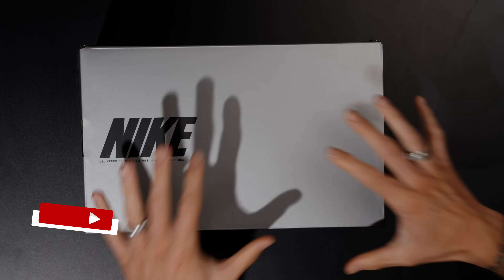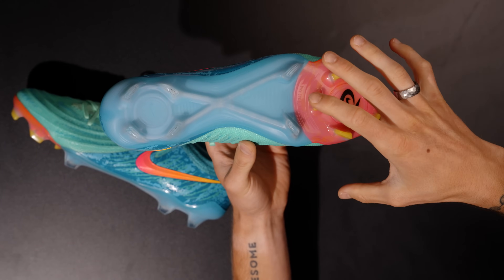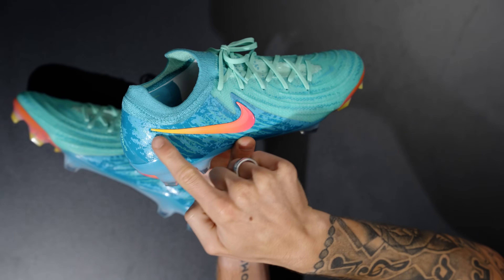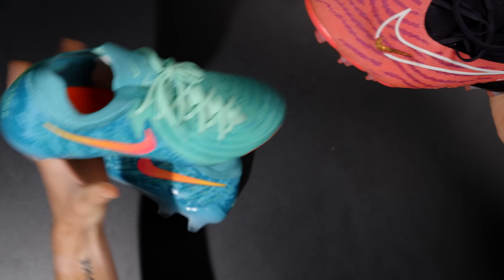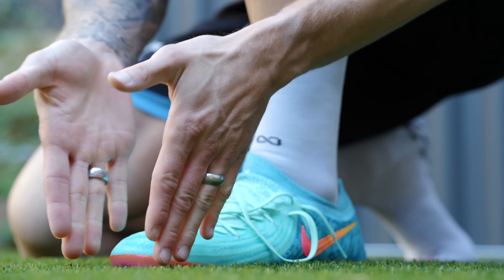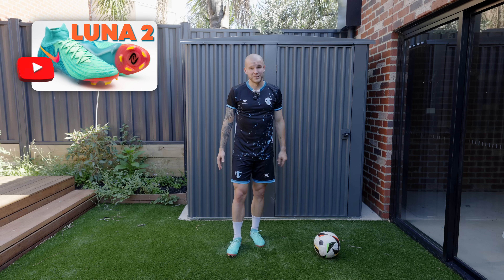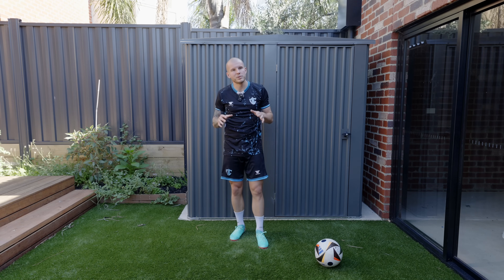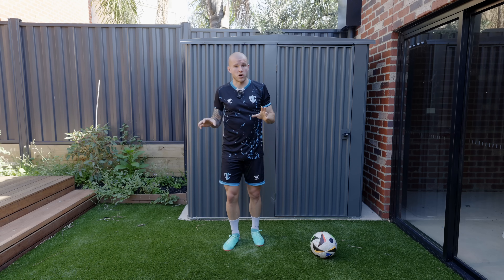WIDE FIT FOOTBALL BOOTS! | Nike Phantom GX2 Elite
BE AWESOME.